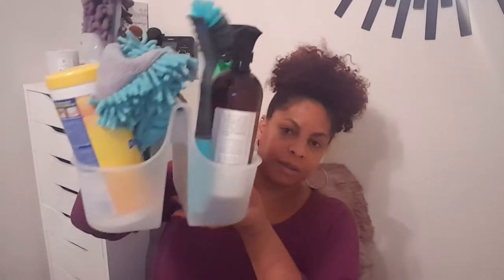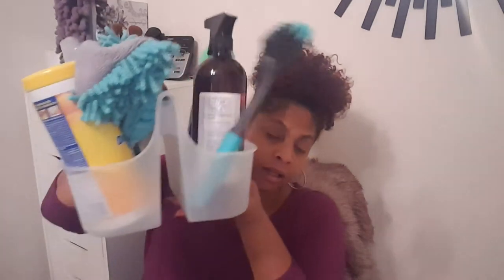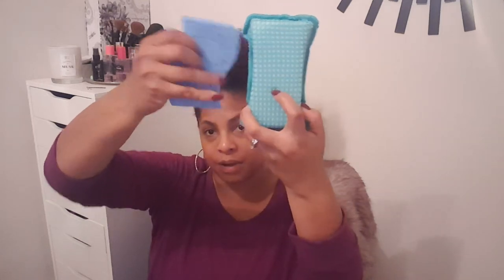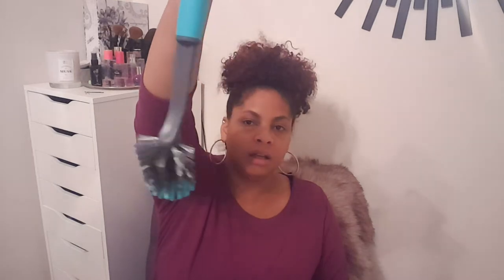Ep. 17 Vlogtober Day 7- Cleaning Caddy Must-haves & Haul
Showing you my cleaning caddy with my go-to Must-haves along with some hauled items from Homegoods. Check out AthomewithNikki here on youtube! She inspired me to update my cleaning system!

Hit that little bell on the top right of your screen to NEVER miss another upload!

I'm MRS Raines, a Believer in Christ, a Wife, a Mother, a Vlogger, a Fashion Enthusiast and a lowkey Foodie!

I started Vlogging here on Youtube 10 years ago to document my relaxed hair journey and OH so much has changed since then! Now I document, my life and all those around me.
We moved from Sunny Florida to Maryland and are scoping out our next location!

We want to love Jesus and love each other in the meantime and in-between time until we meet our Saviour face to face! Join us!

Mr Raines, Mrs Raines, CJ, Cam and P!

I buy what you see with my own coins and my opinions are MY opinions!

Currently editing with Filmora & Picsay and filming on a Galaxy Note 5

Hair is currently collarbone length, natural and my goal is health!